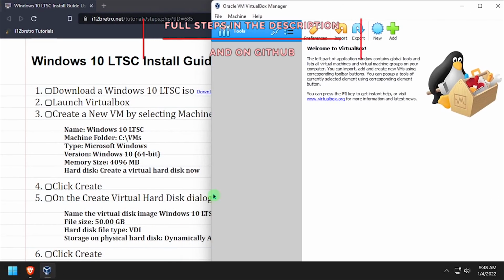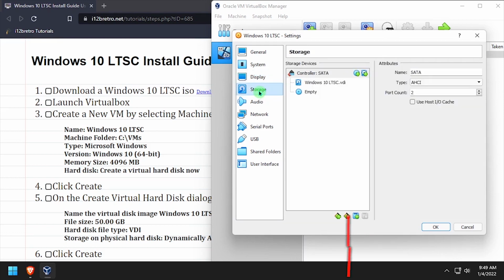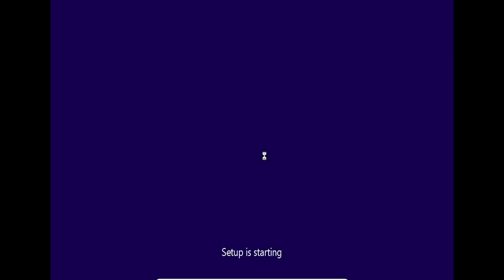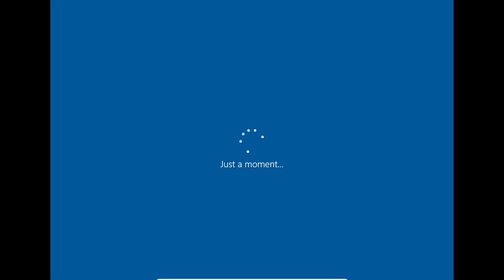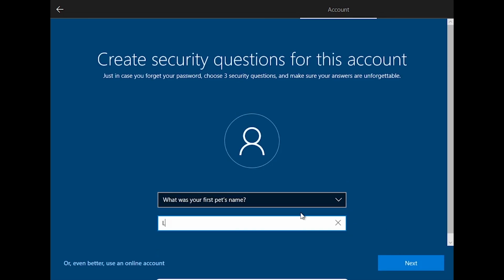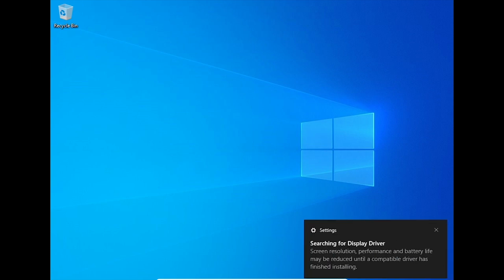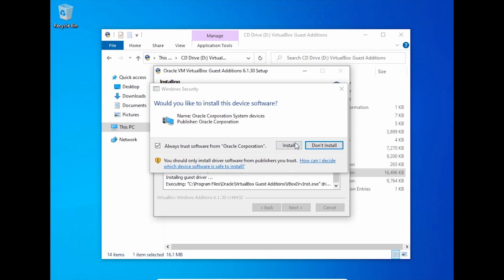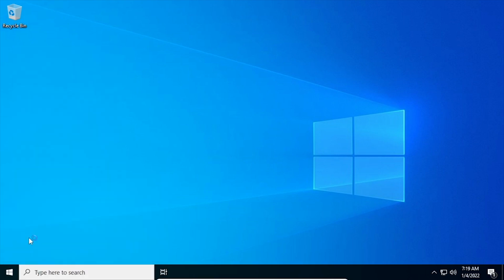Windows 10 LTSC Install Guide Using VirtualBox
01.
   02. Launch Virtualbox
   03. Create a New VM by selecting Machine ≫ New
         Name: Windows 10 LTSC
         Machine Folder: C:\VMs
         Type: Microsoft Windows
         Version: Windows 10 (64-bit)
         Memory Size: 4096 MB
         Hard disk: Create a virtual hard disk now
   04. Click Create
   05. On the Create Virtual Hard Disk dialog
         Name the virtual disk image Windows 10 LTSC.vdi
         File size: 50.00 GB
         Hard disk file type: VDI
         Storage on physical hard disk: Dynamically Allocated
   06. Click Create
   07. Select the VM and Click Settings
   08. Select System ≫ Processor
   09. Give the VM at least 2 processors
   10. Select Display
   11. Slide the Video Memory to 128 MB
   12. Select Storage
   13. Click on the CD-ROM drive
   14. Select the disc dropdown to the right ≫ Choose a virtual optical disc file...
   15. Browse to and select the Windows 10 LTSC .iso file
   16. Click OK
   17. Make sure the Windows 10 LTSC VM is selected and click Start ≫ Normal
   18. Click Next
   19. Click Install Now
   20. Click I don't have a product key
   21. Select the edition you'd like to install
   22. Check the I accept box ≫ Click Next
   23. Click Custom (advanced) ≫ Click Next
   24. Wait for Windows to copy files, the VM will reboot
   25. Select a Region ≫ Click Yes
   26. Select a Keyboard layout ≫ Click Yes
   27. Click Skip
   28. Select Setup for personal use ≫ Click Next
   29. Click Offline account
   30. Click Limited experience
   31. Enter a username ≫ Click Next
   32. Enter a password ≫ Click Next
   33. Re-type the password ≫ Click Next
   34. Select and answer 3 security questions
   35. Click No
   36. Click Decline
   37. Uncheck everything ≫ Click Accept
   38. Welcome to Windows 10 LTSC

Optional Steps
   01. Select Devices ≫ Insert Guest Additions CD image...
   02. If VirtualBox Guest Additions doesn't autorun, open My Computer ≫ CD Drive ≫ Double click VBoxWindowsAdditions.exe
   03. Install Guest Additions accepting the defaults
   04. Accept any driver popups from the Guest Additions installer by clicking the Install button
   05. After the installation completes select Reboot now ≫ Click Finish